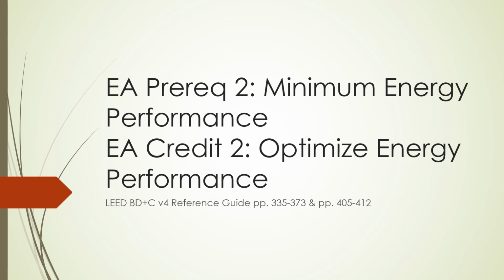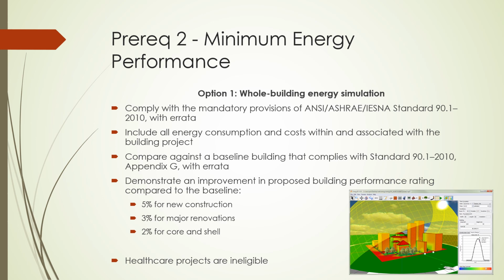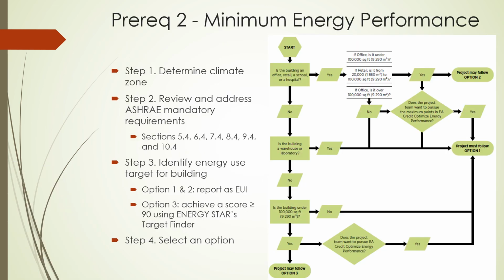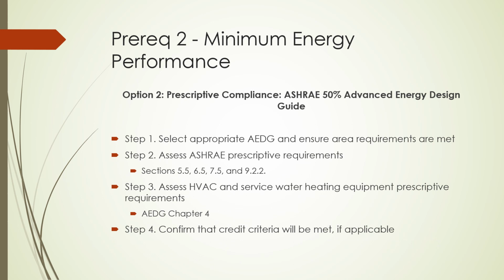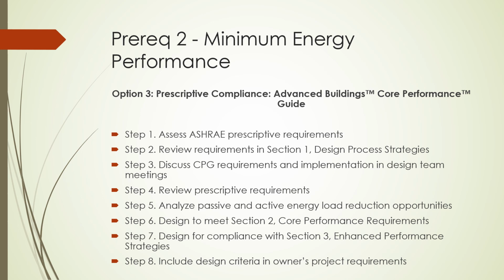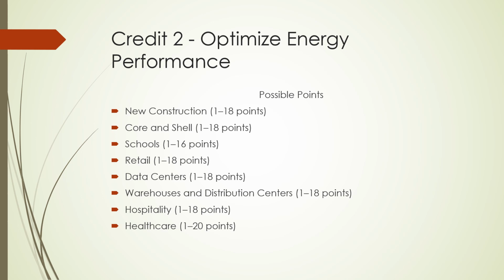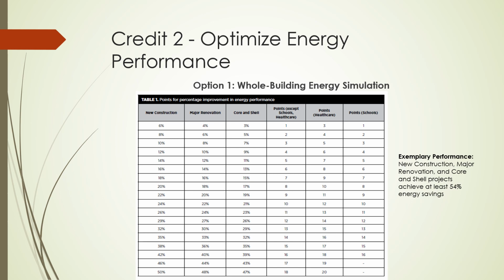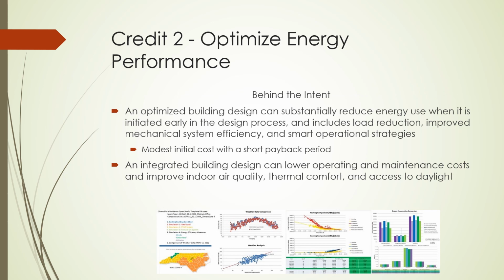CEE424 EA Prereq 2 & Credit 2 - Minimum & Optimize Energy Performance